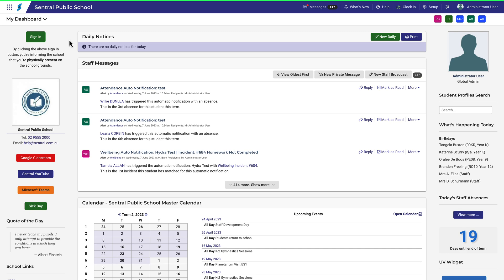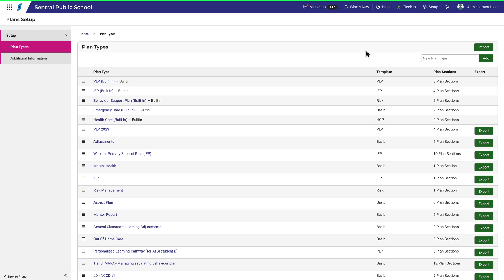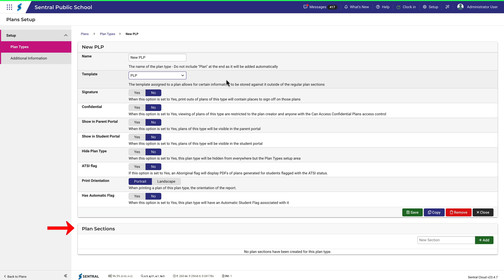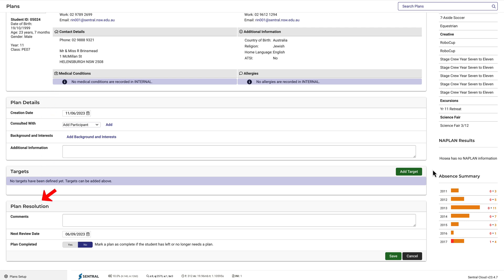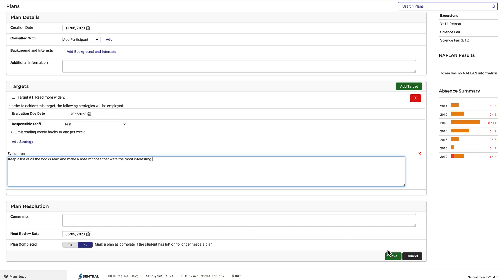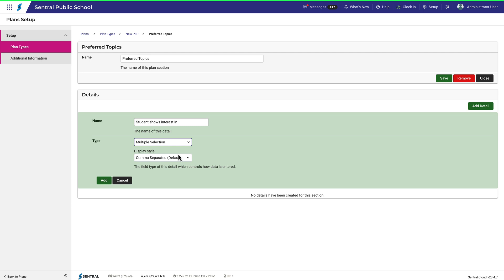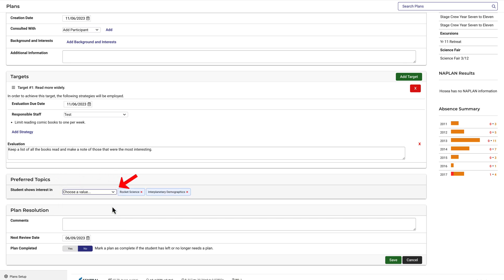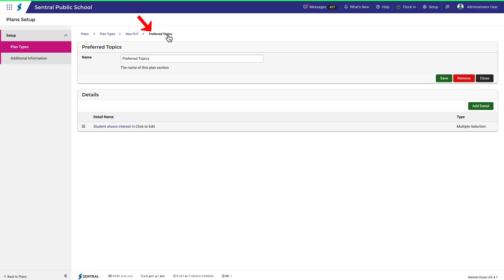Plans Setup | Create a PLP